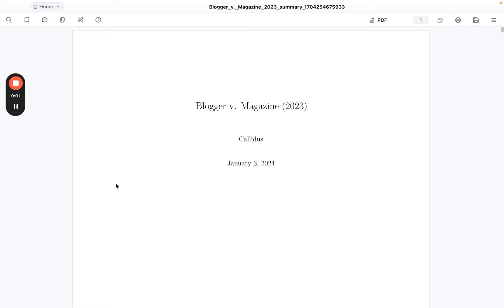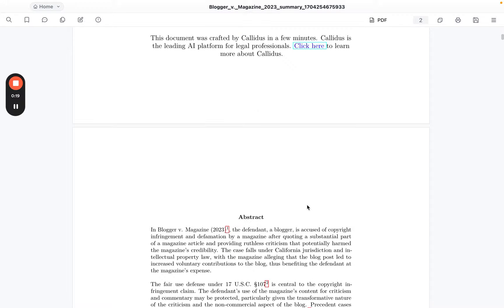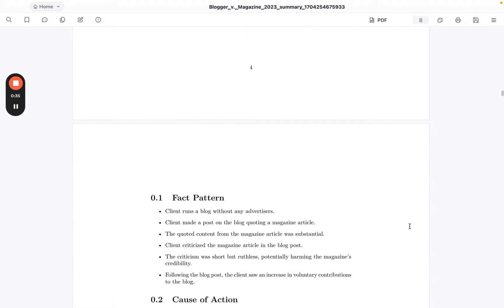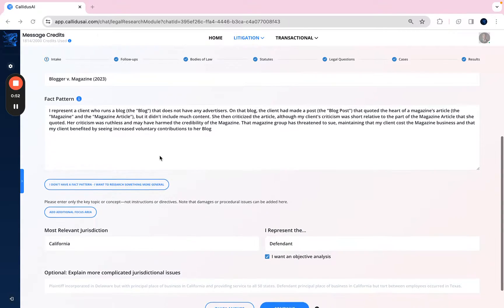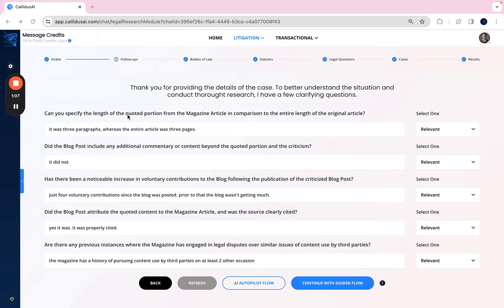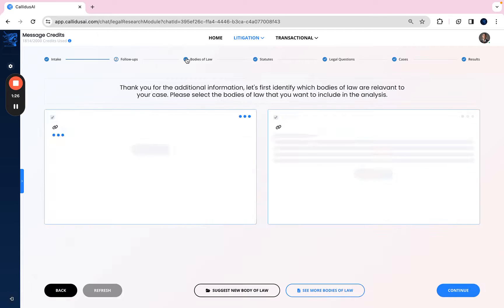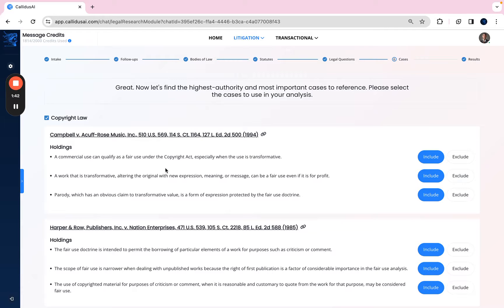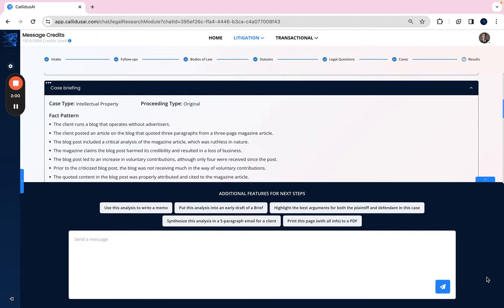Callidus Legal Research Module Overview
The Callidus team shows the state-of-the-art Callidus Legal Research module, which is on the frontier of what is possible using generative AI.
Legal professionals can receive general guidance on legal questions in ~2 minutes or can create extensive actual work product - like well-cited, well-reasoned memos to legal fact patterns - in ~10 minutes.